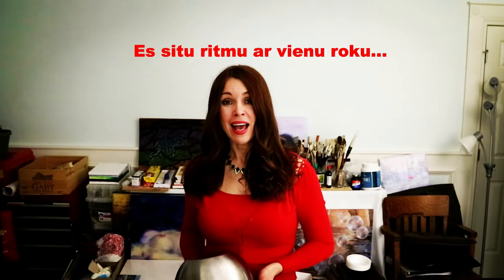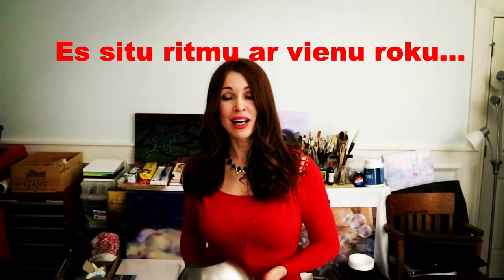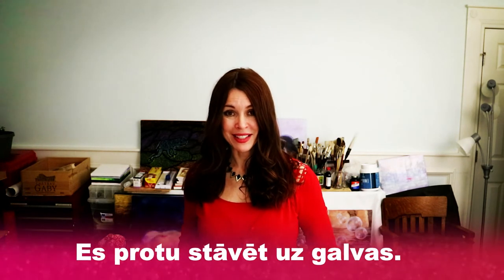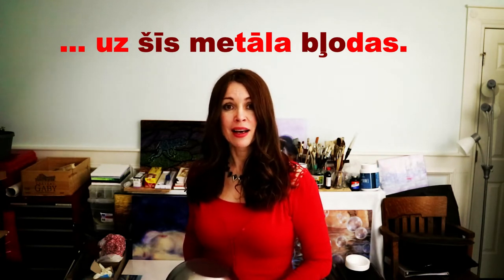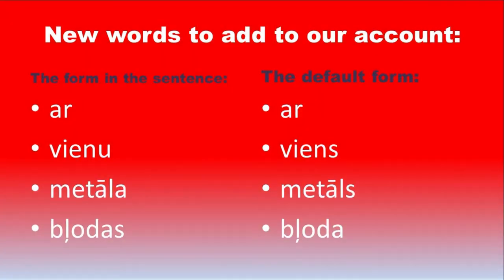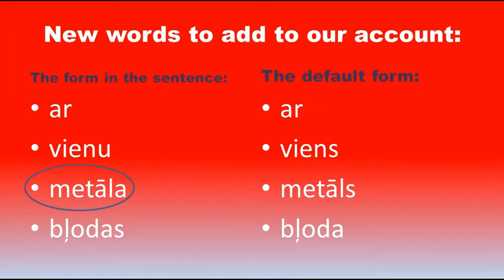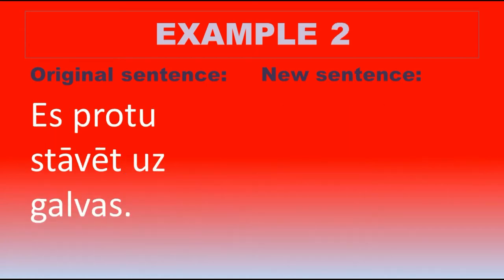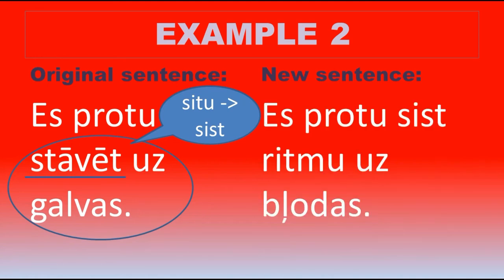Latvian Challenge: 4 Words a Day - Day 5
Here's the video for Day 5 for those who are learning 4 Latvian words a day with me during the month of February. This time, there will be a lot more information in the PDF file, so make sure you grab it by clicking this
Till tomorrow!

This channel focuses on the Latvian language: pronunciation of sounds, words and sentences, composition of words and sentences, useful phrases and alike fun things. Ilze Be is a translator. She has also taught Latvian for US Peace Corps volunteers in Latvia and English at Latvian schools.